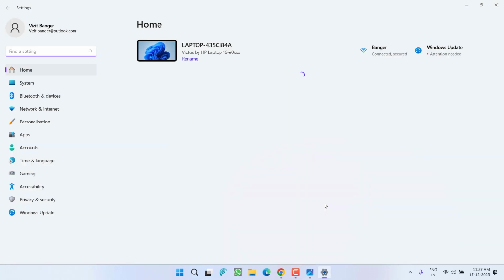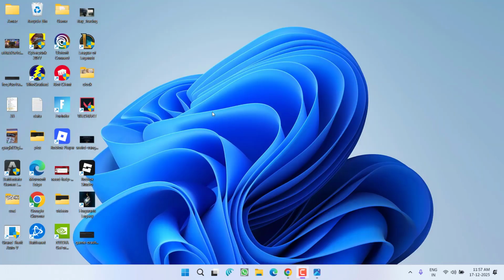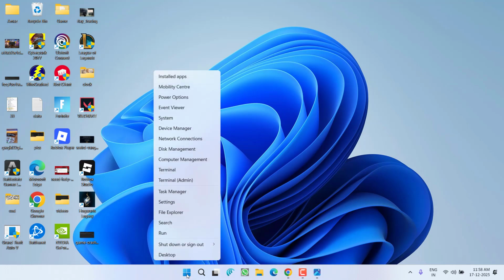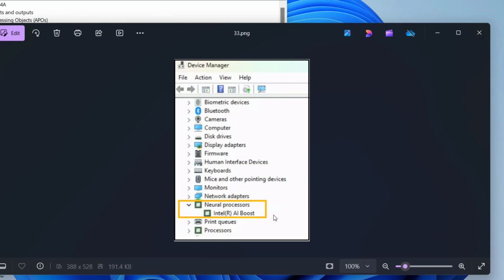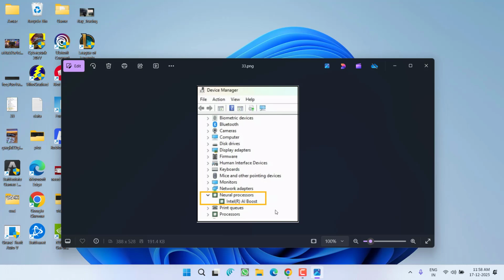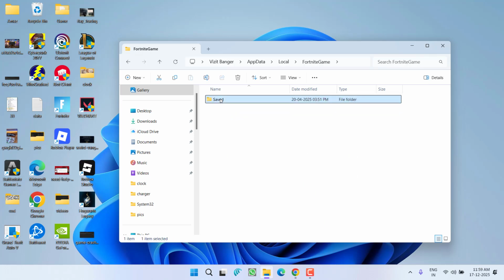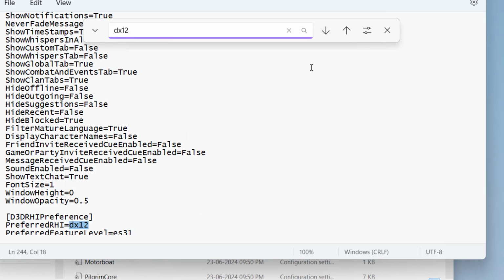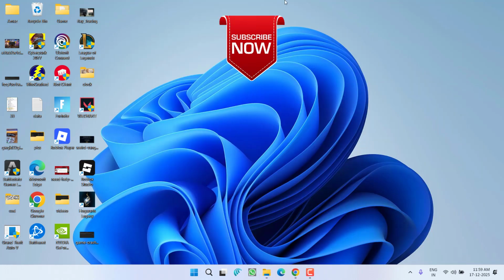Fortnite has crashed error after anticheat screen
After recent update the Fortnite is crashing after the anticheat screen with message "fortnite has crashed. We are sorry this happened and we are  working towards preventing it in the future"
So this video is all about fixing this crashing issue in the fortnite game during loading screen

00:00 Introduction
00:13 Method 1 by upgrading Windows
00:52 Method 2 by disabling ai boost
01:25 Method 3 by changing game user settings